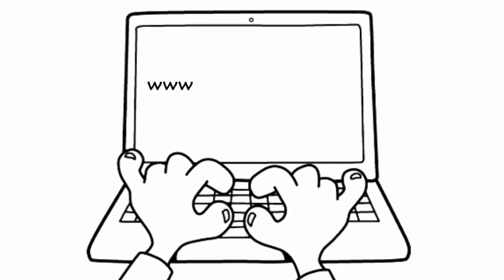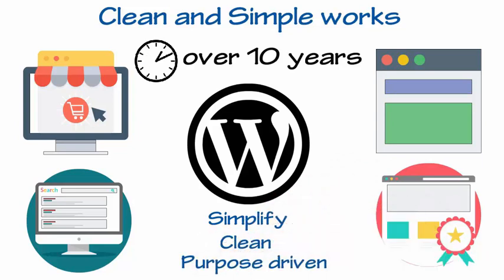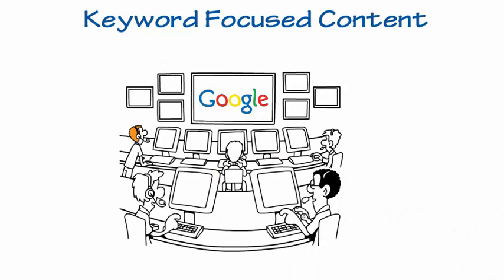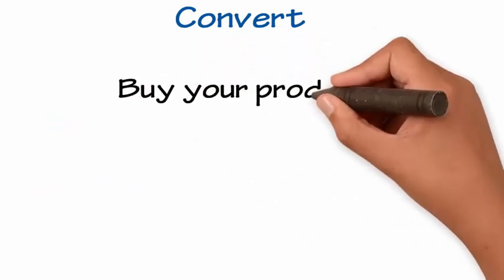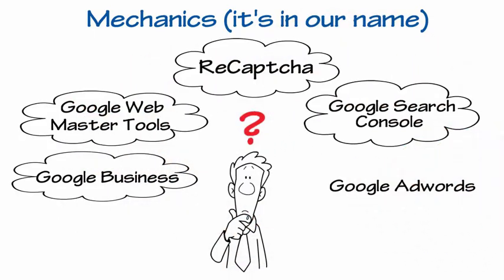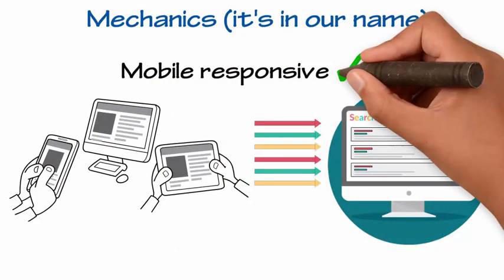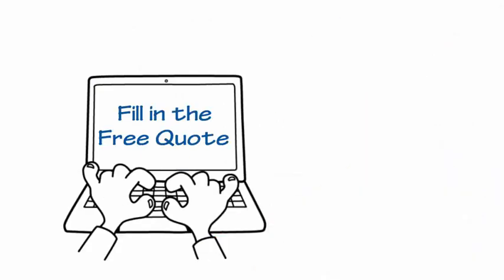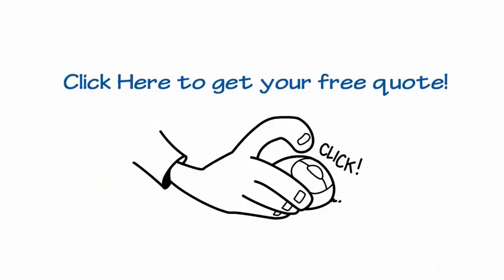Market Mechanics Intro